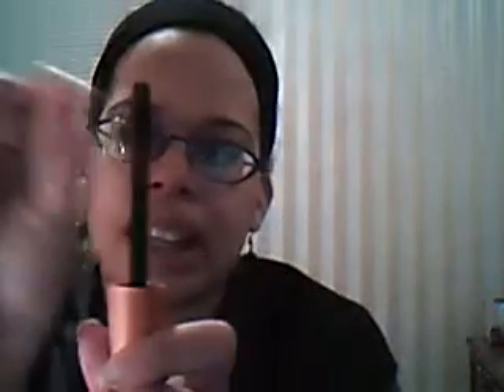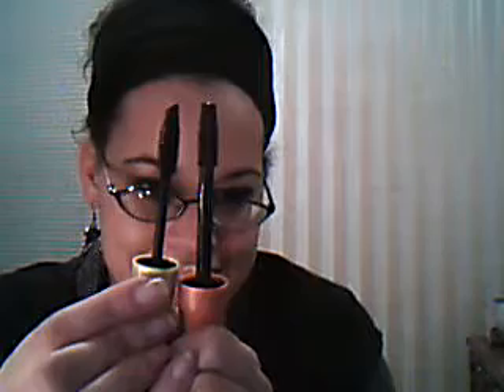a small haul for y'all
see i'm behaving =)